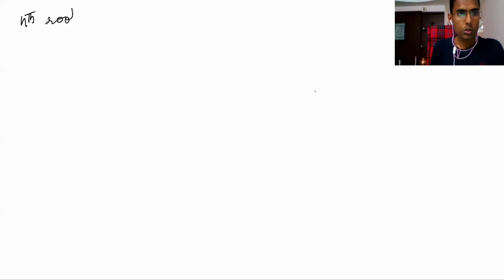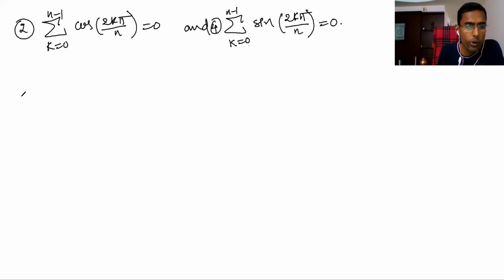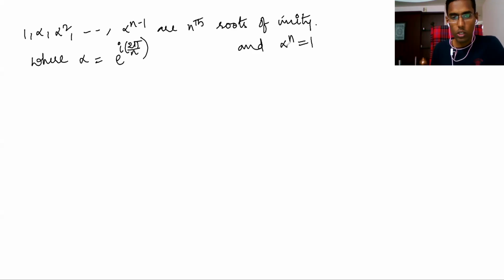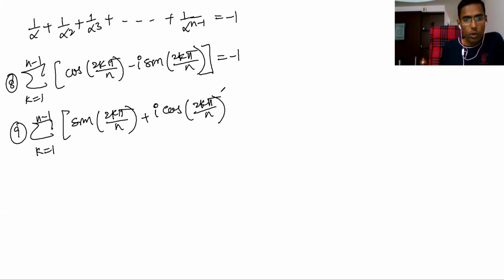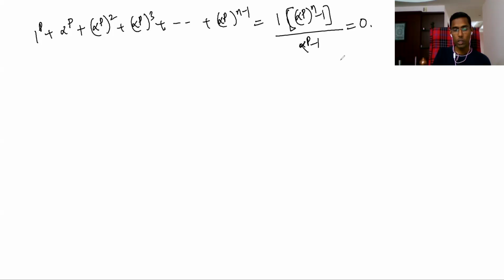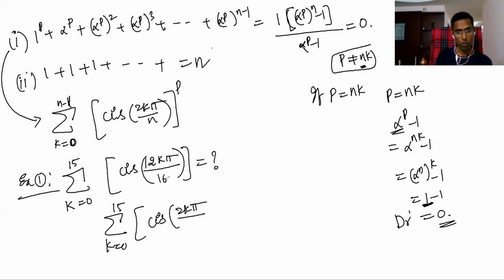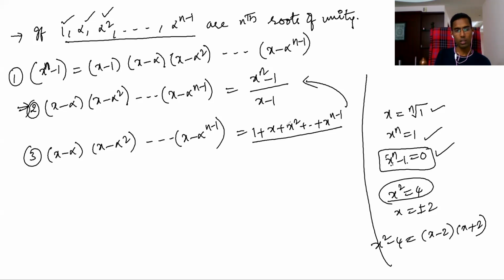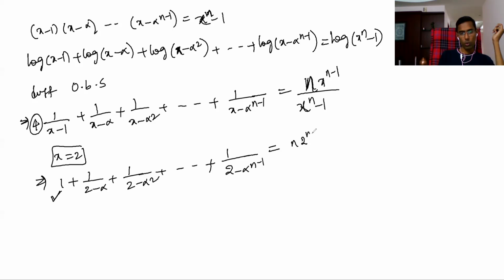DE MOIVRE'S THEOREM PART 3